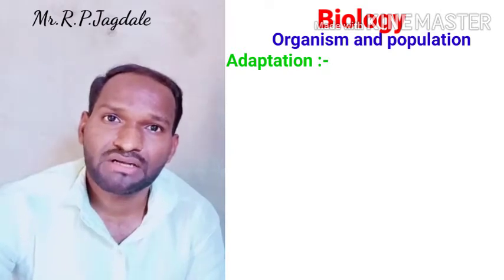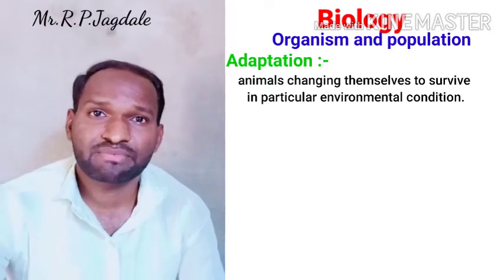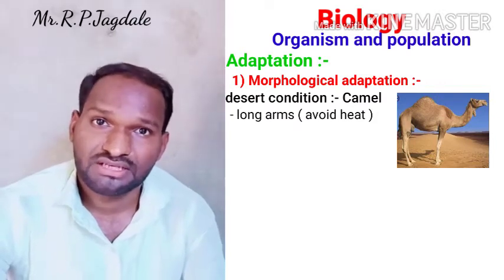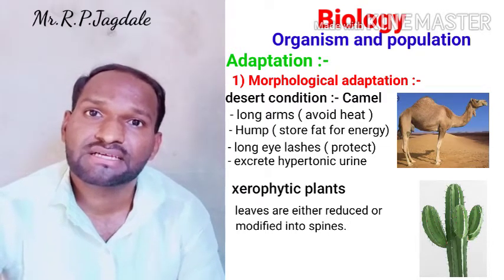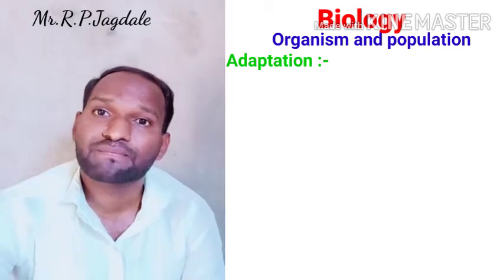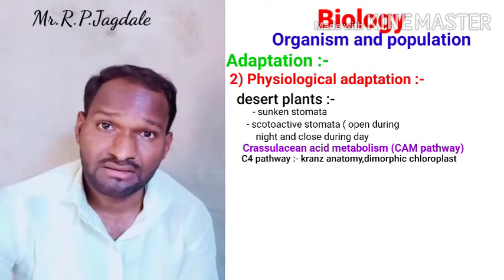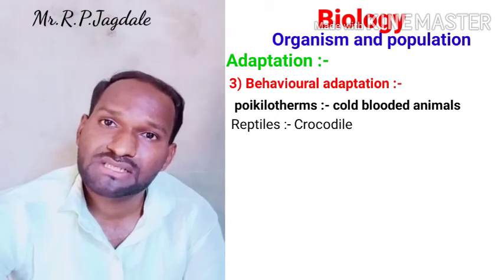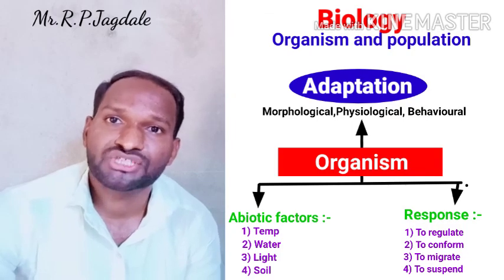Organism and population/Biology for NEET/12th biology